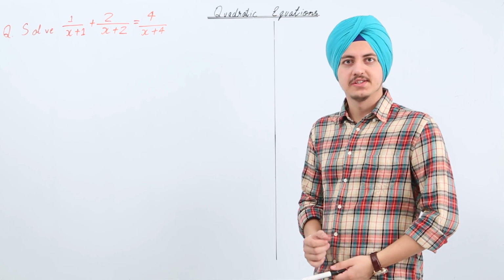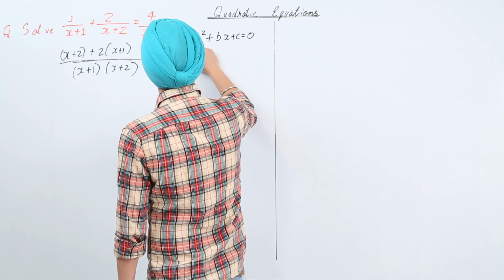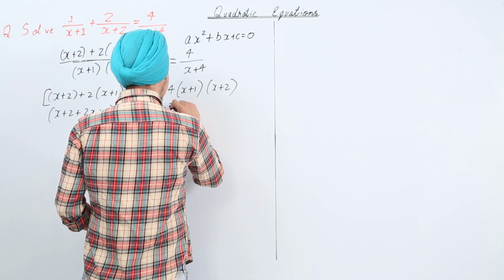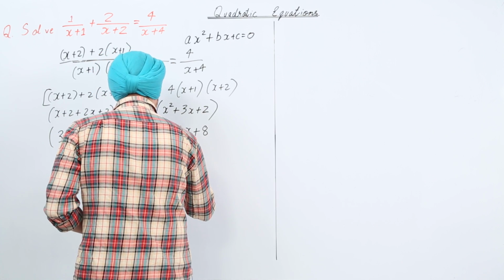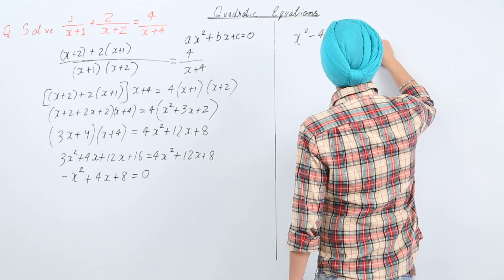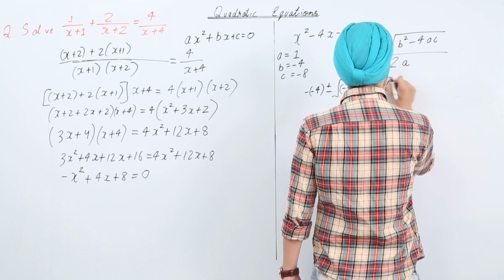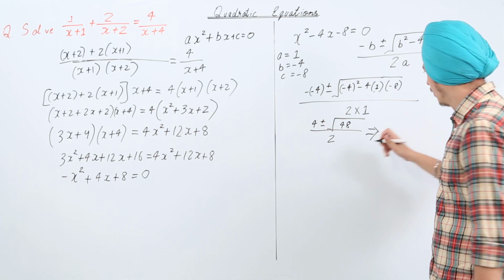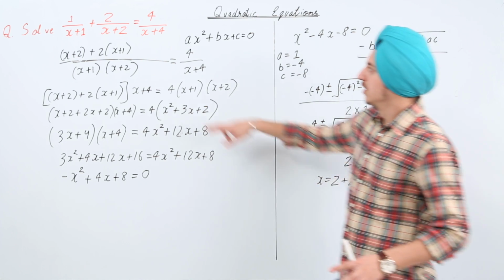Best CBSE Classes I CLASS 10 I MATHS l Ch 4 I Quadratic Equations I L6